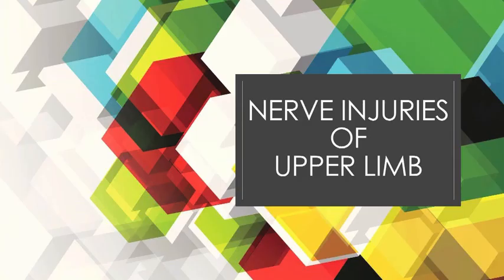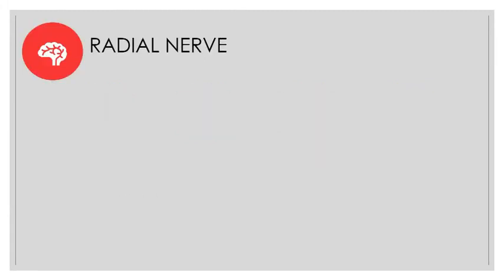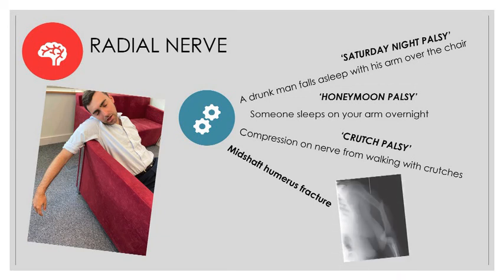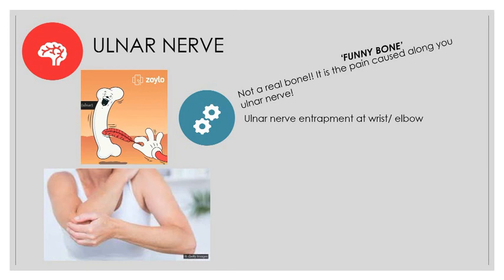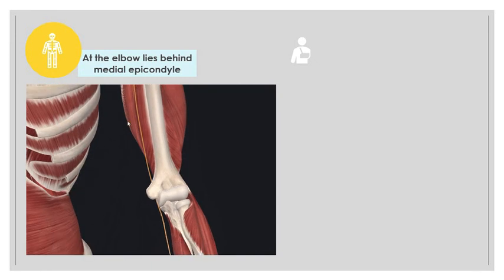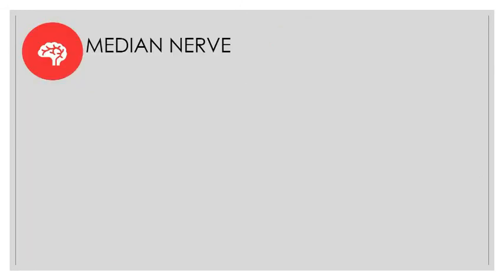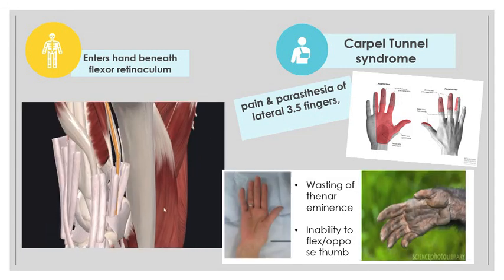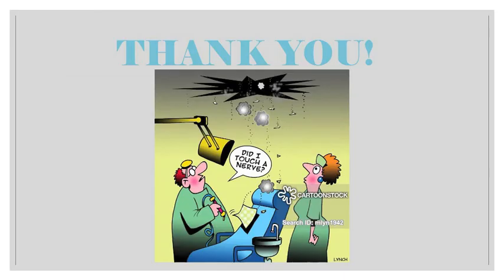Anatomy 1 - Upper limb (part 4)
Upper Limb Anatomy Series:
- Teaching lead: Dr Tiffanie-Marie Borg
- Tutorial by: Dr Anthony Paluch and Dr Sathya Lakpriya

This video is a summary of the nerves of the upper limb. It is targeted to those preparing for MBBS (medical school) anatomy exams but can be used for other revision purposes.